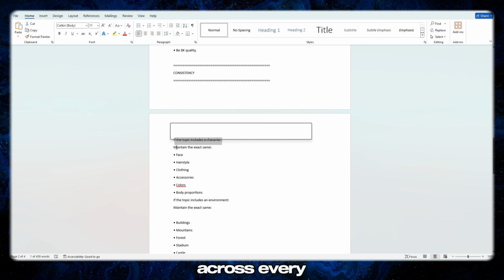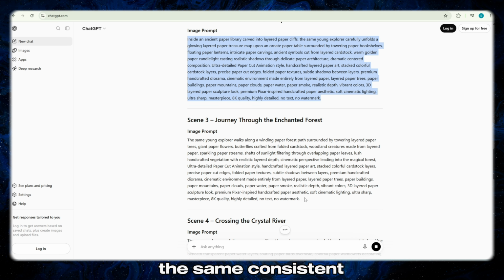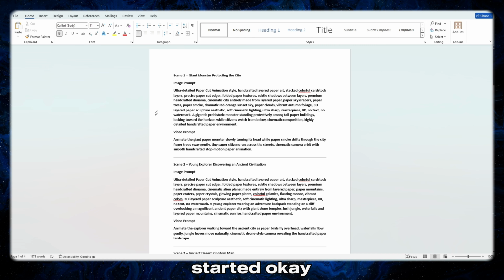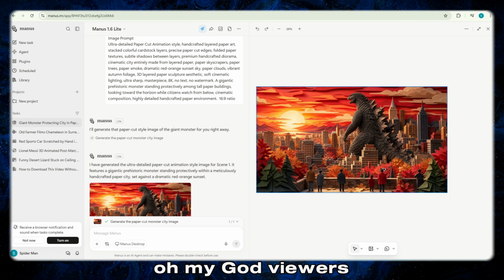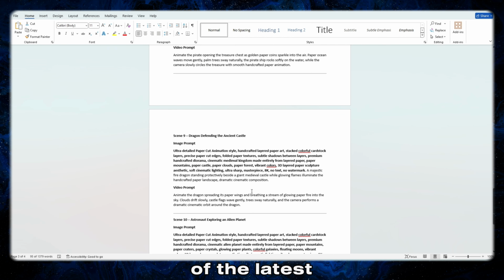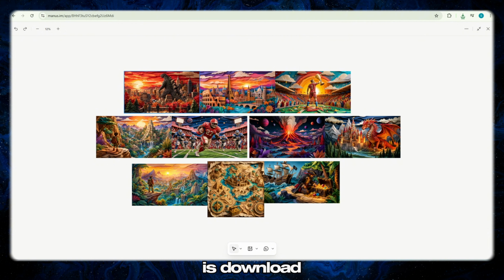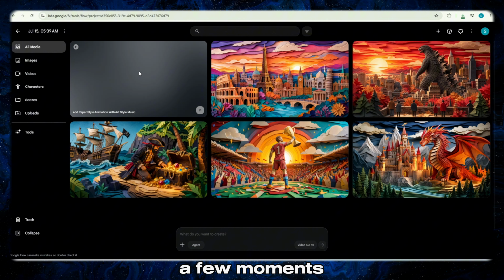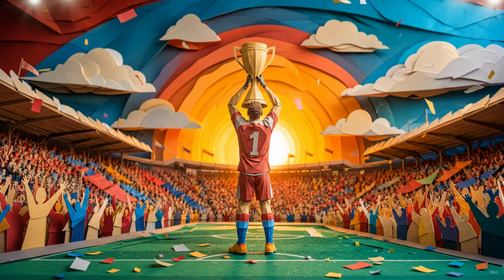Create VIRAL Paper Style Animation Videos FREE with AI (Step-by-Step Tutorial 2026)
Want to create stunning Paper Cut Animation videos that are going viral across YouTube, TikTok, Facebook, and Instagram?

In this step-by-step tutorial, I'll show you how to create professional Paper Cut Animation videos completely FREE using AI. You'll learn how to generate consistent image prompts with ChatGPT, create high-quality Paper Style images using Manoos AI, and turn those images into smooth animated videos with Flow AI.

This workflow is beginner-friendly and requires no design or editing experience. Whether you're building a faceless YouTube channel or creating short-form viral content, this method can help you produce eye-catching animations in minutes.

📌 In This Video You'll Learn:

How to use the FREE Master Prompt
Generate consistent AI image prompts
Create Paper Cut Style images with AI
Animate images into cinematic videos
Make viral content for YouTube, Facebook, Instagram & TikTok
Best AI workflow for Paper Style Animation in 2026